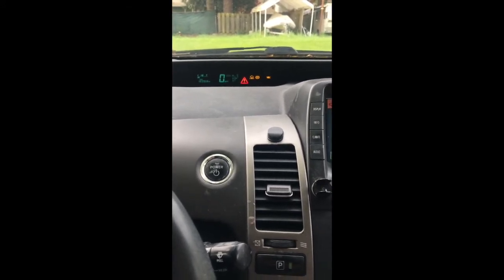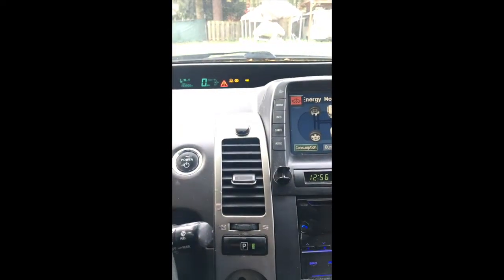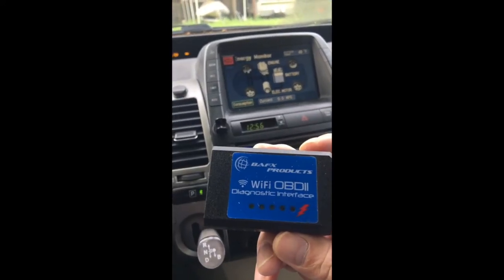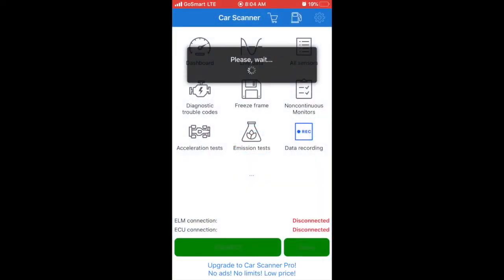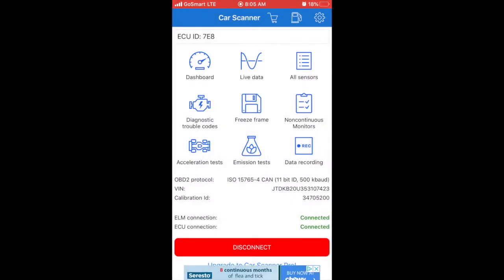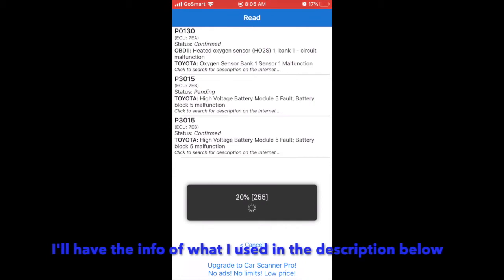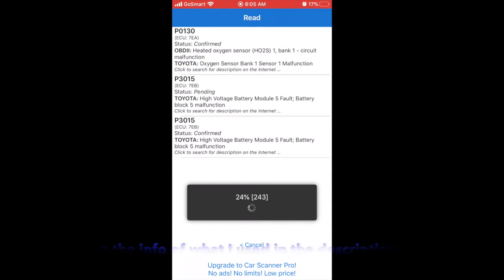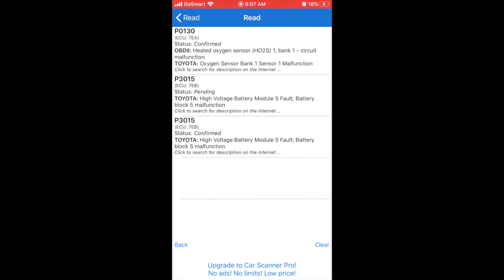Checking and Fixing Code for Toyota Prius big REd Triangle Exclamation Mark and Check Engine Light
Welcome to Win Win Solutions Channel.
This is an easy way to read and diagnose your red triangle exclamation mark and check engine light on 2nd Gen Prius.
You'll need

Iphone app
Car Scanner App (free)
BAFX OBDII WIfi Scanner ( $26.99 can purchase from Amazon)